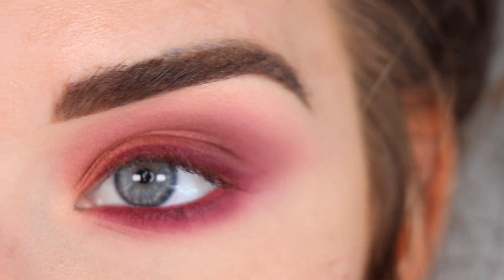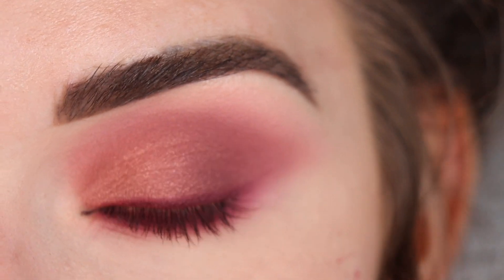Natasha Denona Retro Palette | Peachy Mauve Eyeshadow Tutorial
PRODUCTS USED

Don’t forget to use RAKUTEN when shopping online! Both Sephora and Ulta offer 3% cash back. Use this link to sign up AND get $10!

And don’t forget that Sigma offers 3% cash back through Rakuten!

HELPFUL VIDEOS

DISCOUNTS

All of my YouTube graphics (banner, intro, and end slate) are by @rachelcgraphics on IG. Thank you, Rachel!

FAQ

Filming lights

I typically use a concealer (like Tarte shape tape) and I set that with a translucent powder.